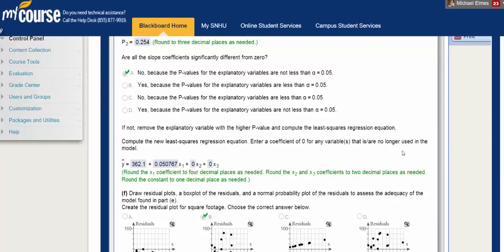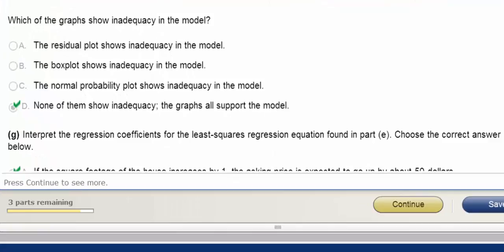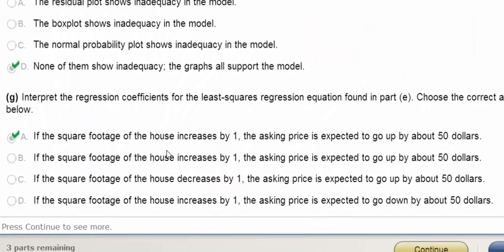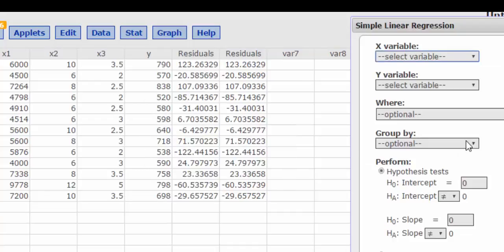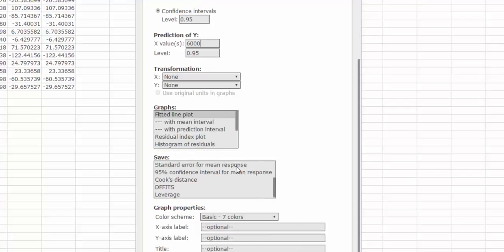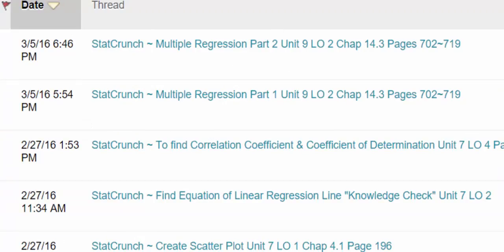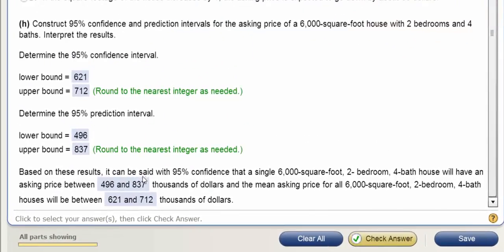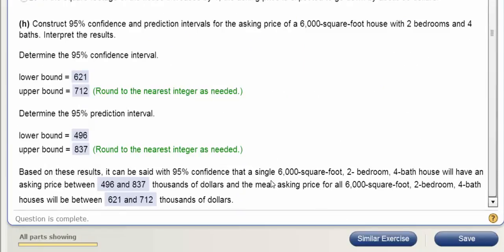StatCrunch ~ Unit 9 LO 2 Chap 14.3 Multiple Regression Part 3